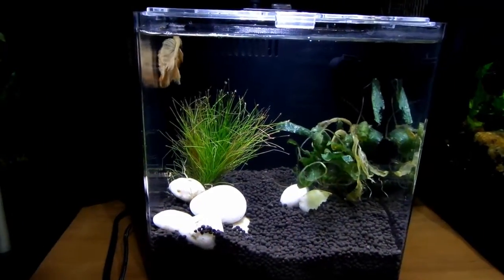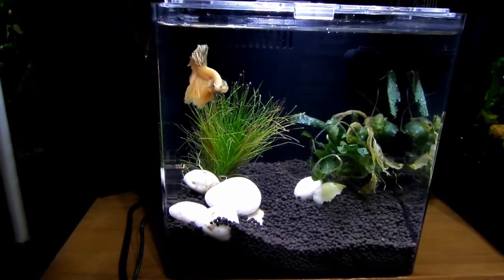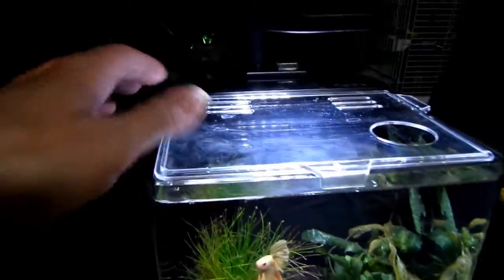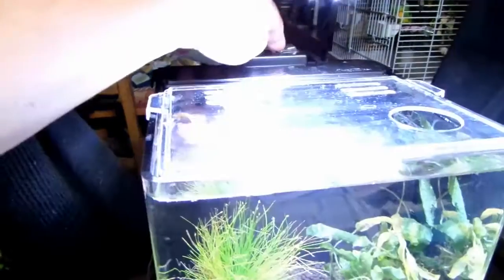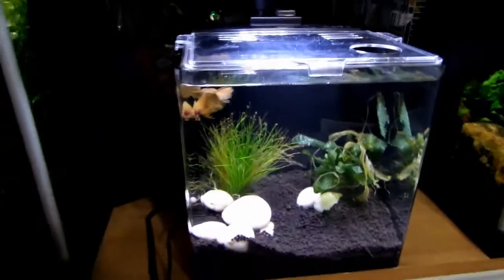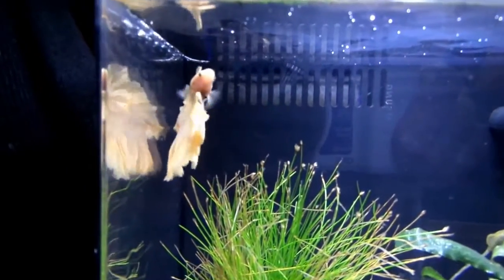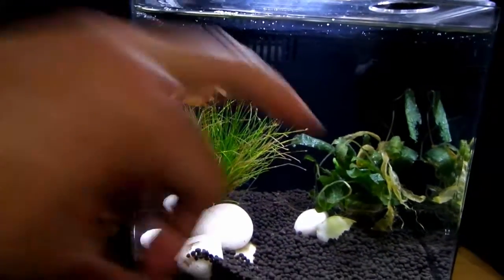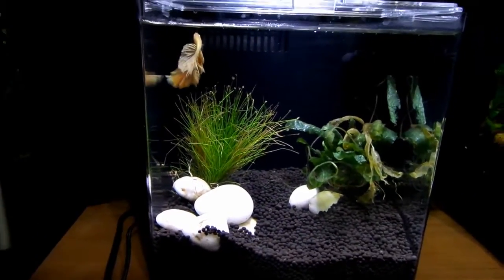Aqueon Evolve 2 Review | Betta Tank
Aqueon Evolve 2 review |  I found the flow too strong for any fish and the filter is very noisy. I had to turn it off at night, the constant clicking noise was annoying. I adjusted the flow to low setting, but still too strong especially for a Betta.

I have now bought a bigger tank for Whisper my Betta. I bought the 5 gallon fluval spec and he is much happier.
I have seen many videos with the same problem as my tank.
I have closed down the tank now.
UPDATE: The company sent me a smaller filter and it is quite and much slower. I am keeping an eye on it to see if the Betta is stressed or not.

Pet Products I Love and Recommend to You ❤️❤️

Fluval Spec V Aquarium Kit:

🔸Social Media🔸

I made this link for those of you that have kindly asked. Thank you 🥰